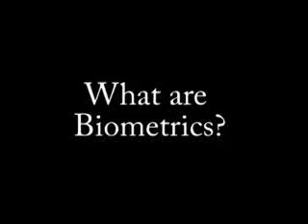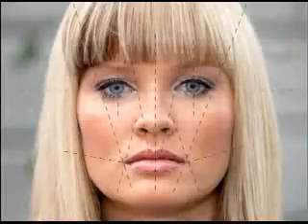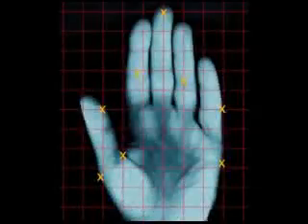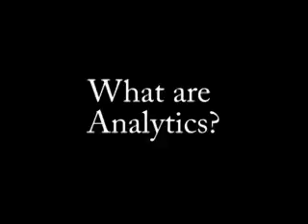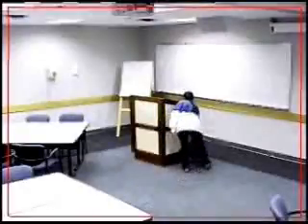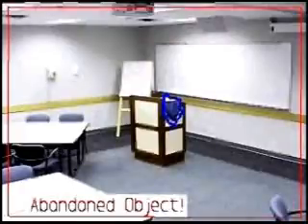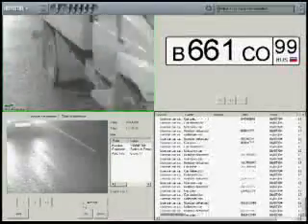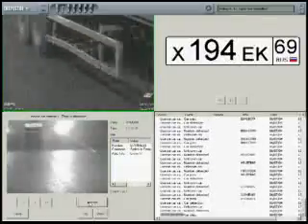Decisions 1.flv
A brief description of using data to make decisions.  In video surveillance, biometrics and analytics are algorithms that pull meaning, knowledge and information from 1s and 0s.